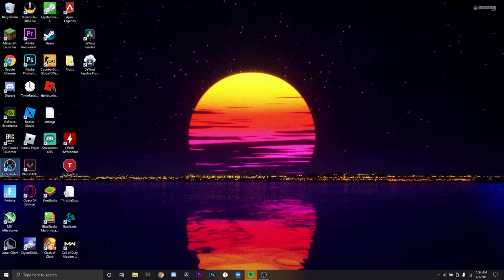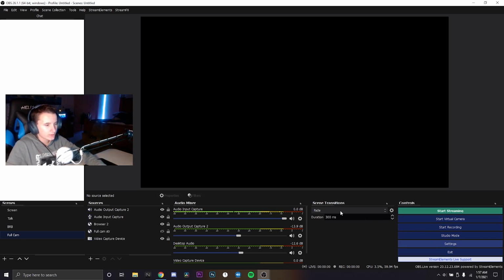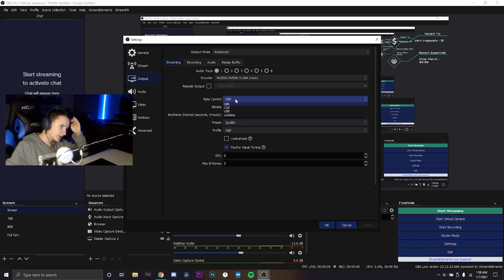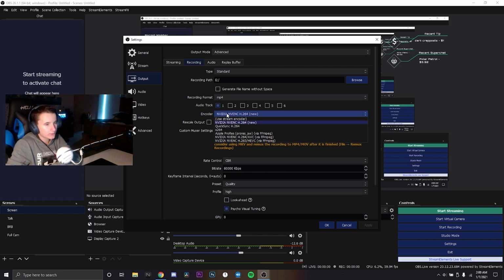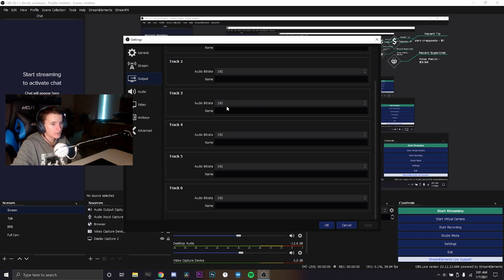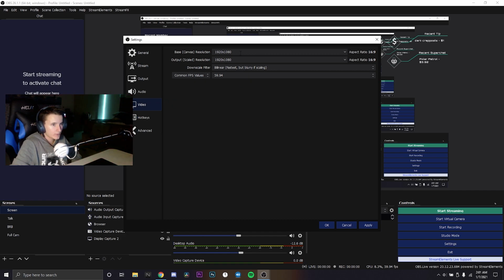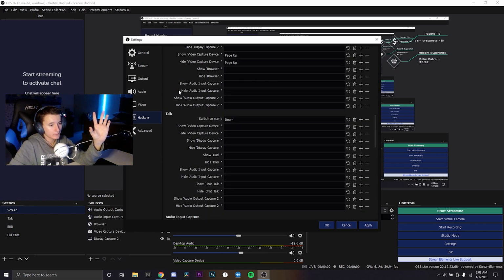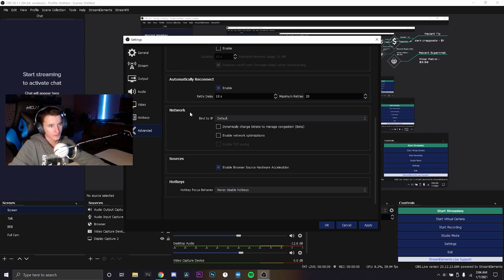My OBS Settings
My Current Specs:
PC:
Ryzen 7 3700x
AMD Wraith Spire RGB Stock Cooler
Asrock B550m Steel Legend
Crucial Ballistix 16gb 3200mhz CL16
1x 256gb WD Black SSD, 1x 500gb WD Black sn750 SSD, 1x WD Blue HDD 7200rpm
Seasonic 650w 80+ bronze PSU
Cooler Master MB311L ARGB w/ RGB fan controller

 Laptop (Acer Nitro 5 2019)
   CPU:  intel i5 9300h @2.40GHz
   Mobo: Acer Stock Nitro 5 mobo
   RAM:  16 gb Team Group Team Tforce 16gb cl 16 2933 mhz
   GPU:  Nvidia Geforce GTX 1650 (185 mhz core, 950mem Overclock (1650 ti+ levels of performance))
   Storage: Kingston 128gb sata SSD, 1tb WD Blue 5400 rpm 2.5 inch HDD
   PSU: 180watt powerbrick for the Acer Nitro 5 AN515-54
   Case: Acer Nitro 5 chassis